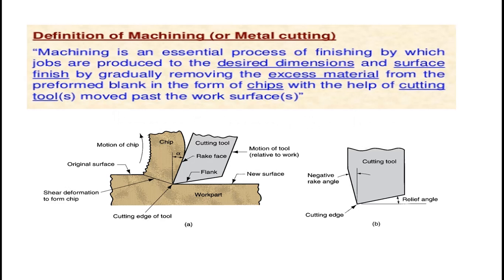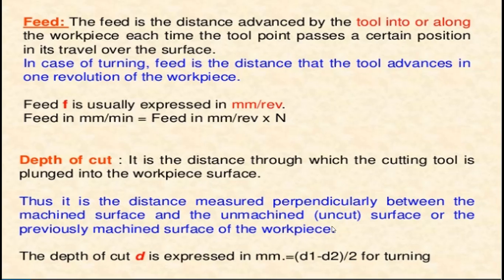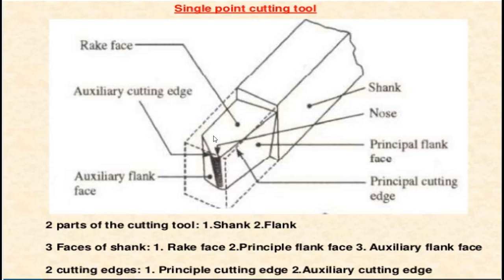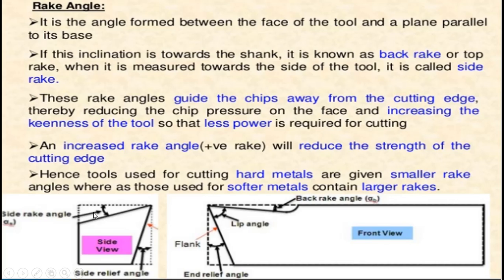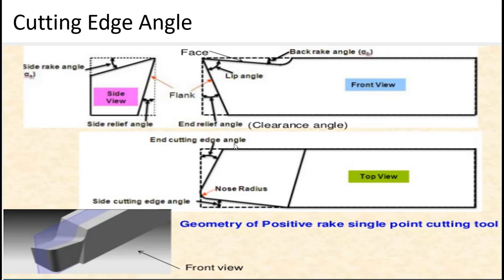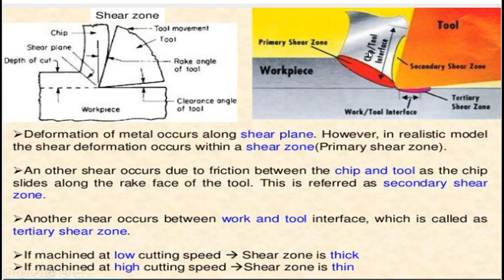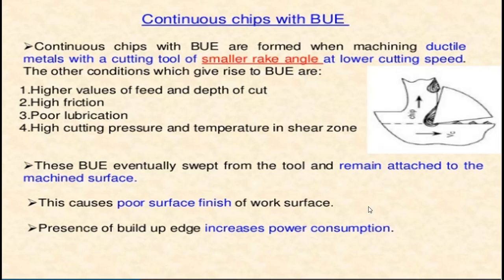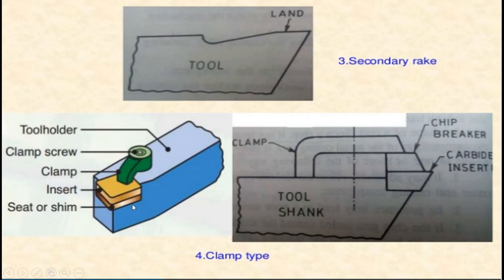theory of metal cutting